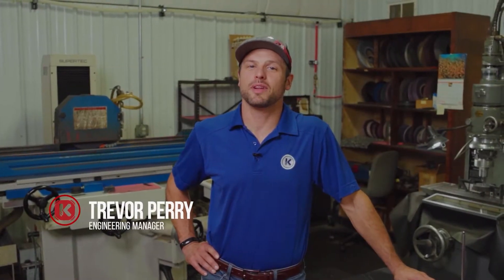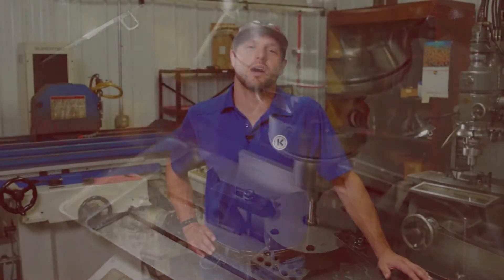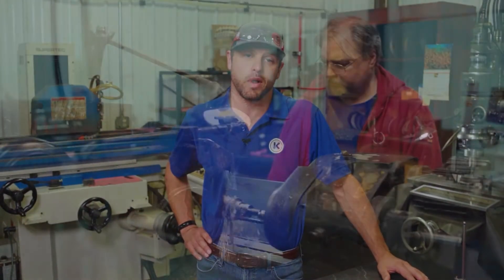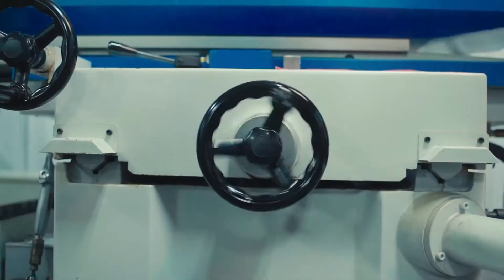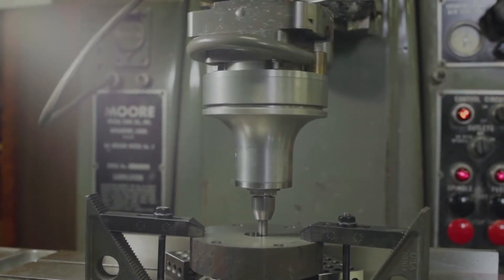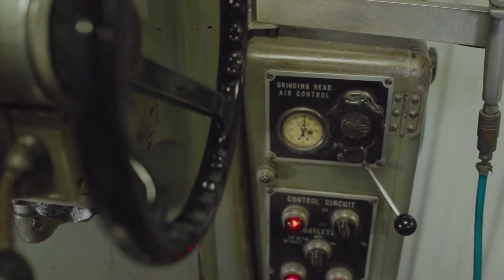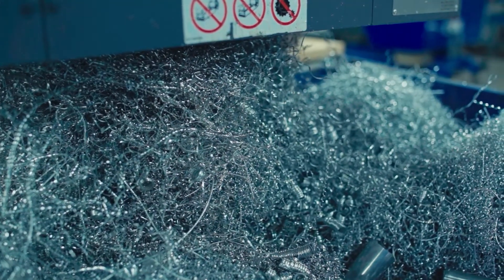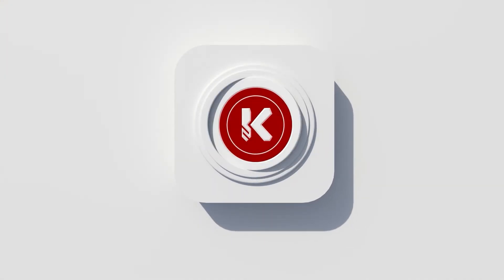Creating Parts with Precision Grinding Services at Kremin Inc.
At Kremin, we attempt to machine all of our customers' parts complete on CNC machining centers, but there can be limitations. That's where our precision grinding services come into play.